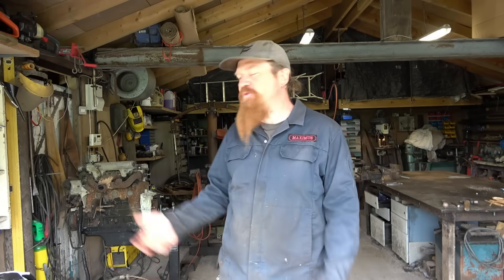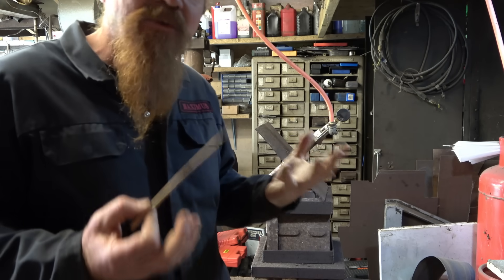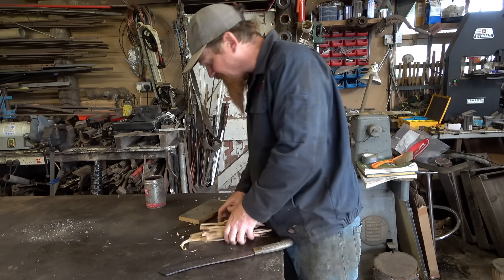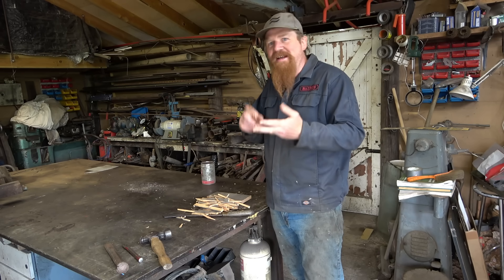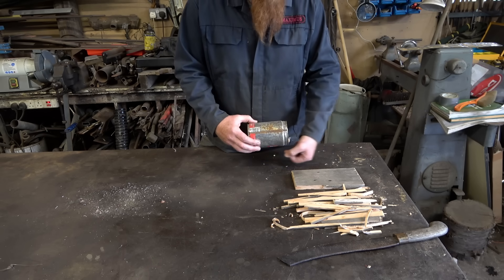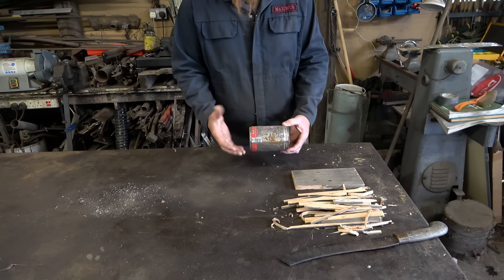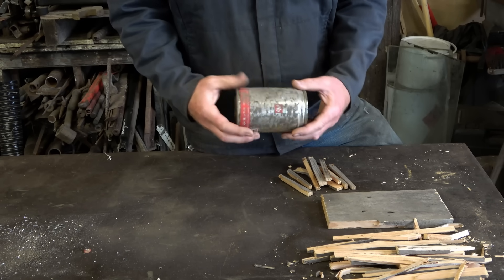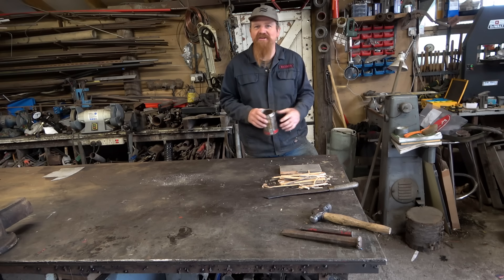Making Charcoal at Home Part 1: Theory and Preparation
Charcoal making, not just the how but also the why!
Here I discuss the what actually happens when you burn wood and how that relates to charcoal. Then describe a couple of different methods of making charcoal before preparing some old oil drums. In part 2 I'll show two different ways to use them for charcoal production.

Patrons get lots of exclusive videos and updates on myself and my projects. Thanks to the support of Patrons I am able to make videos almost full-time, but without needing any corporate sponsors.
Many many thanks to all those that have supported me and the channel but please only send money if you have it to spare!